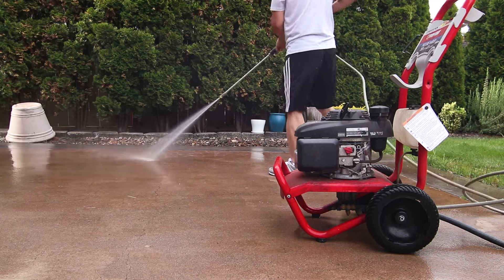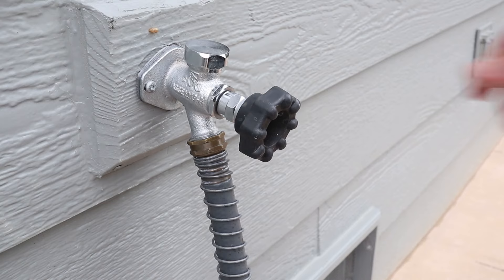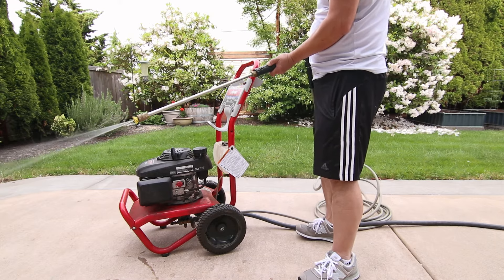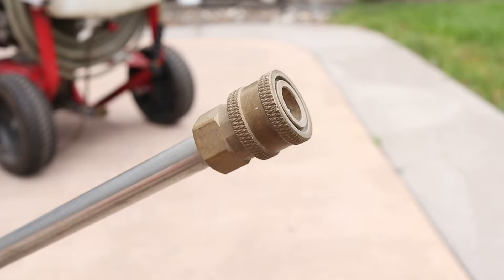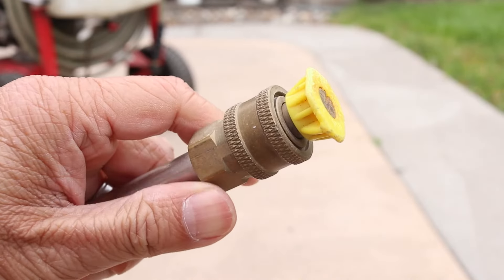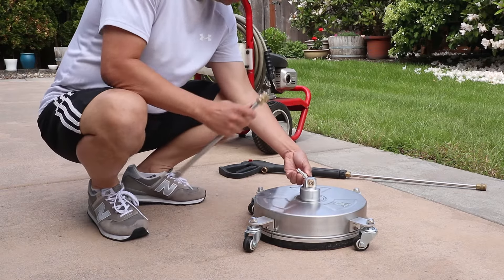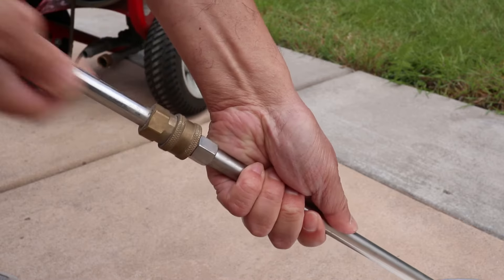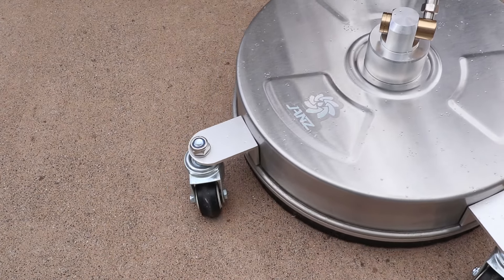How to Change Nozzle on Pressure Washer - How to Remove and Insert Pressure Washer Attachment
Product Links:
Pressure Washer Nozzle Spray Tips
1 Gallon Gas Can
2 Gallon Gas Can
Janz 14" Surface Cleaner
Janz 24" Surface Cleaner

There are various pressure washer nozzles that are designed for different uses. And in this short video I'll show you how to remove and attach these nozzles. If the pressure washer has been running, make sure to turn off the water supply and shut off the engine. Then release all the pressure out of the system before attempting to swap out attachments.

My most used attachment is the yellow one which is great for general cleaning. On the end of the spray gun there's spring loaded coupler. Pull this back and insert the attachment. It should click in easily. But it might need a bit of a push to get it in. To remove it just reverse the process. Mine is a little tight so I have to push in on the nozzle a bit to release the collar.

In the video I show one more example using my surface cleaner. Again, simply pull back the collar and insert the attachment. Since this is new it goes in easily. And if you're interested, I'll list this surface cleaner here in the description so it's easy for you to find. I've found it really helps reduce the time it takes for me to pressure wash all my outdoor areas.